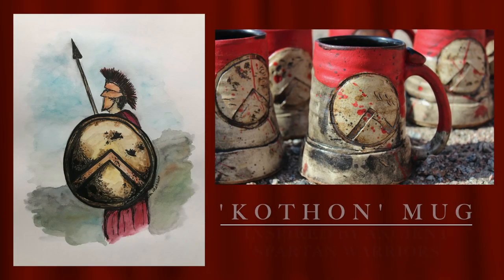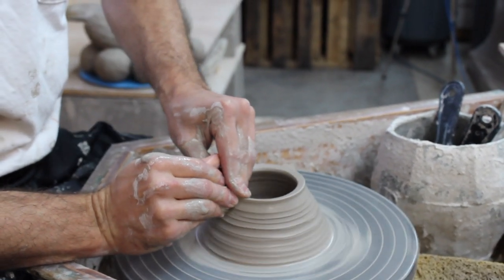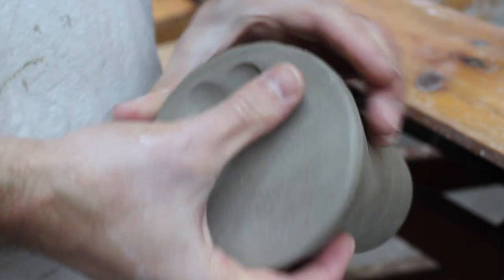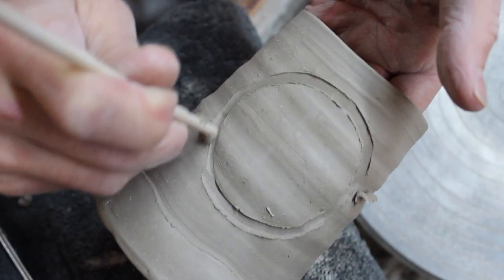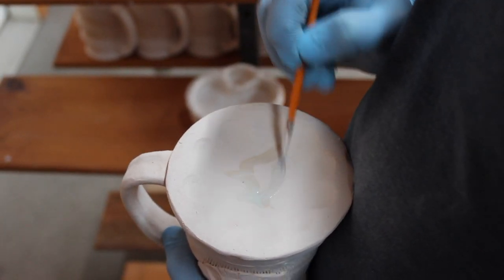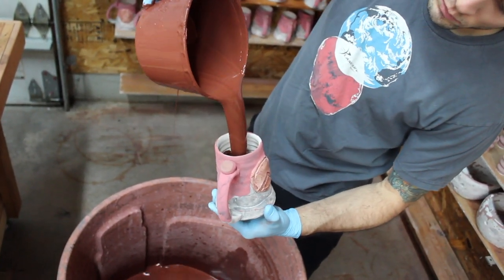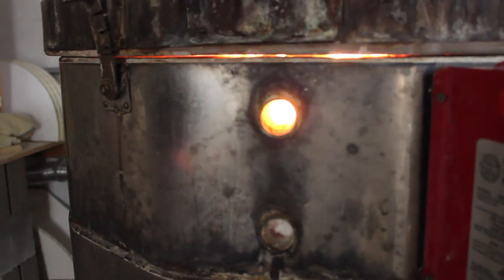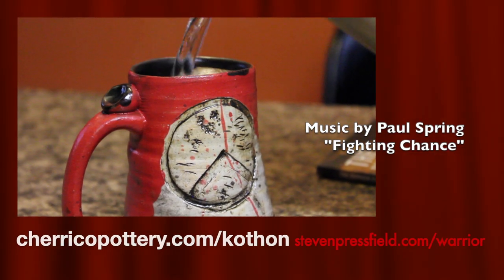Kothon Spartan Warrior Mug by Joel Cherrico and Steven Pressfield